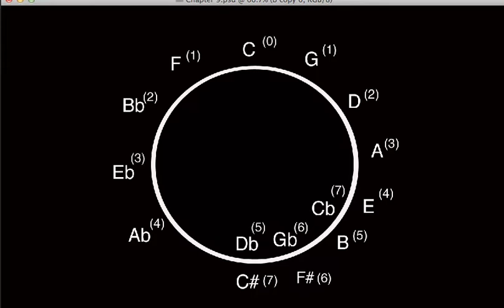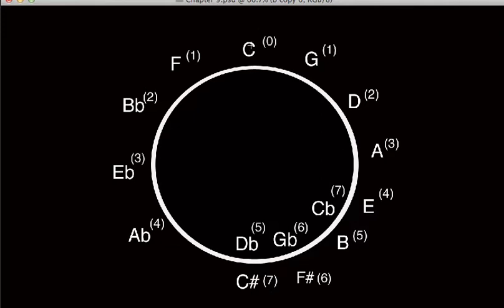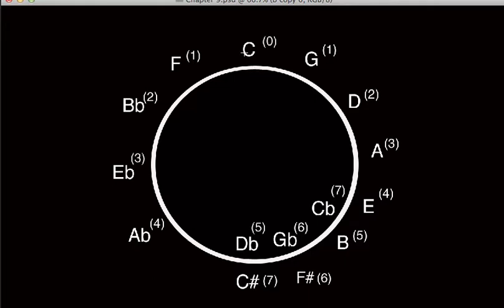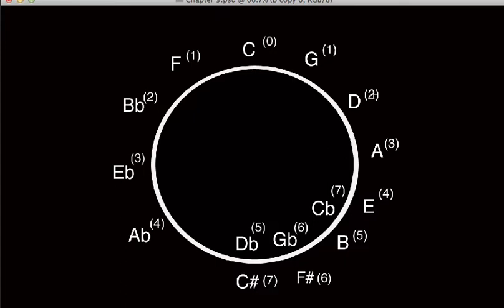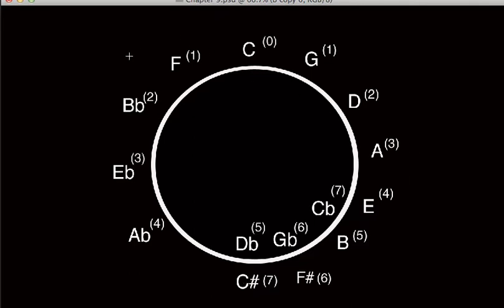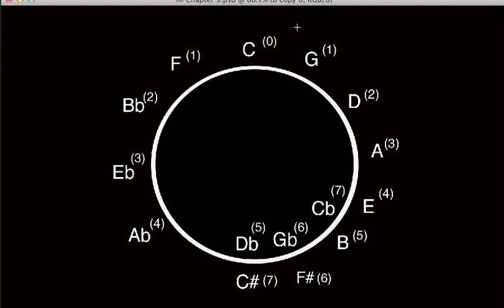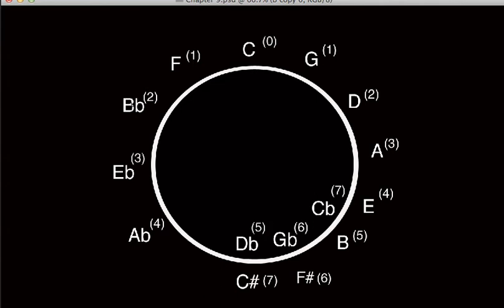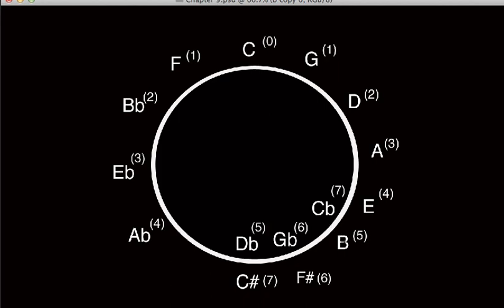3) circle of 5ths